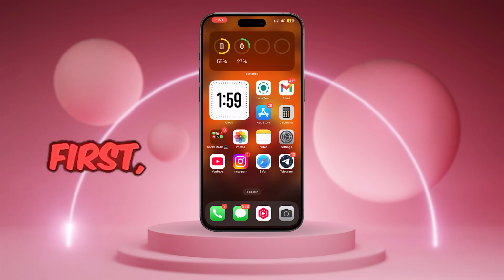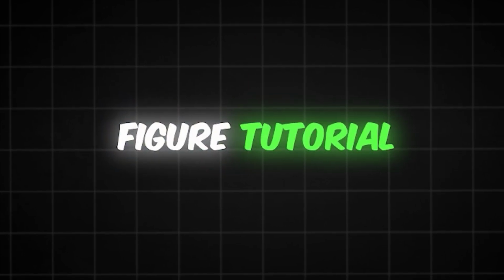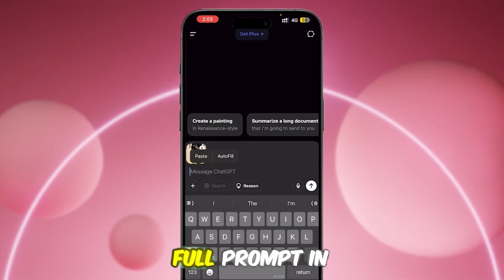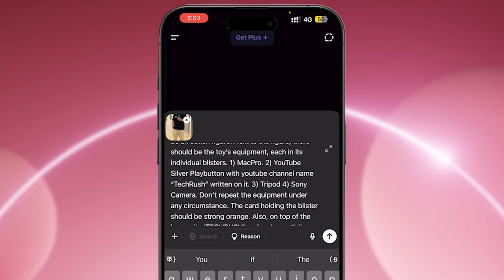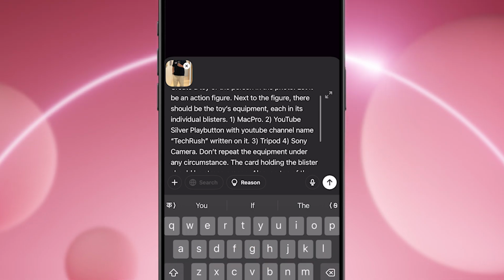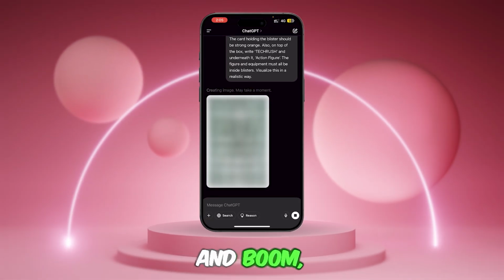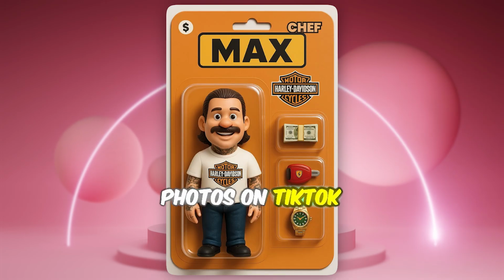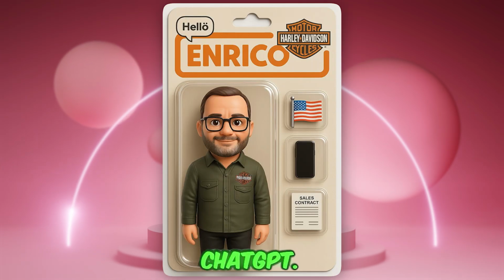How I Create Viral ChatGPT Action Figure Image in 1 Click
How to Create Viral Action Figures Using ChatGPT | Turn Yourself into AI Toy Trend

In this video, I’ll show you how to create your own viral action figure using ChatGPT prompts – no need for Photoshop or any editing apps! This trending toy action figure video style is blowing up on Instagram, TikTok, and YouTube Shorts – and now, you can make your own in just minutes.

Whether you're looking to design a custom toy version of yourself or hop on the viral action figure trend, this tutorial will guide you step-by-step using ChatGPT and AI tools.

📌 What You’ll Learn:
- How to do the action figure trend
- How to create toy figure designs using ChatGPT
- Best action figure prompts to go viral
- How to make action figure packaging videos for Reels & Shorts

🧠 Action Figure ChatGPT Prompt Used: 👉
Create a toy of the person in the photo. Let it be an action figure. Next to the figure, there should be the toy’s equipment, each in its individual blisters. 1) MacPro. 2) YouTube Silver Playbutton with youtube channel name “TechRush” written on it. 3) Tripod 4) Sony Camera. Don’t repeat the equipment under any circumstance. The card holding the blister should be strong orange. Also, on top of the box, write ‘YOUR TEXT’ and underneath it, ‘Action Figure’. The figure and equipment must all be inside blisters. Visualize this in a realistic way.